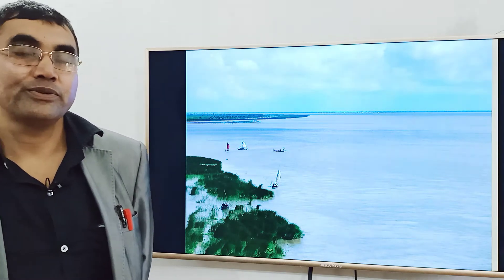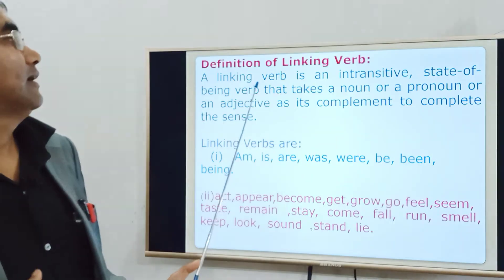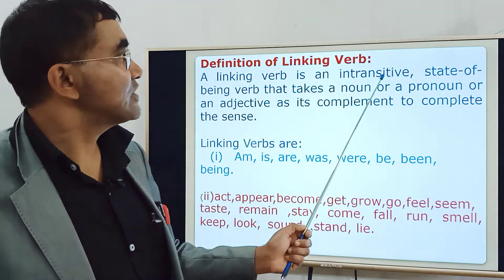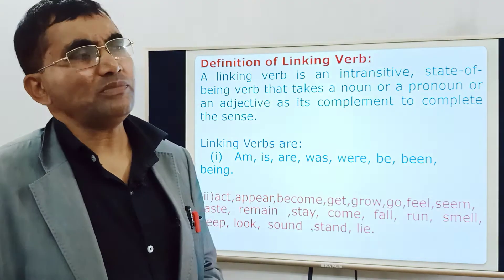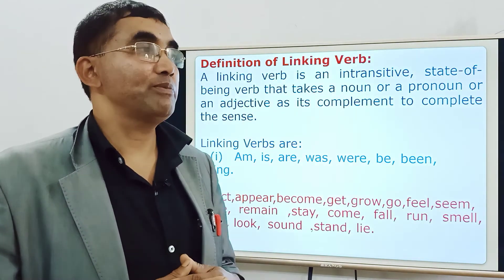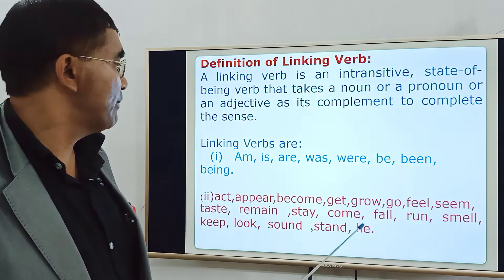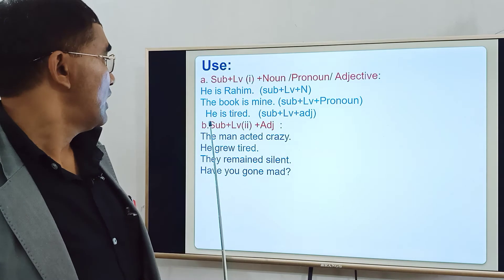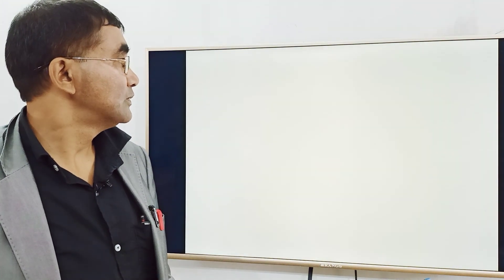English 2nd paper(linking verb) Matin sir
Md. Matiar Rahman. Asst. Teacher Govt. Boys High School. Gaibandha